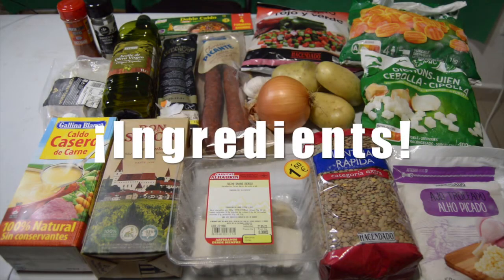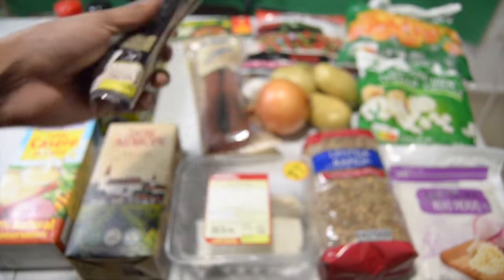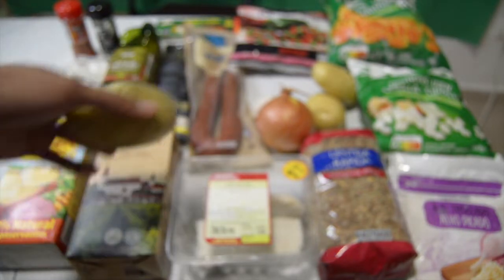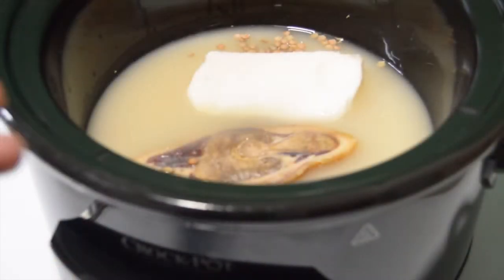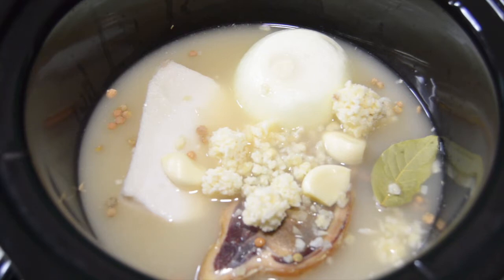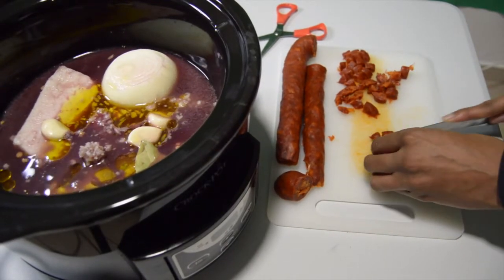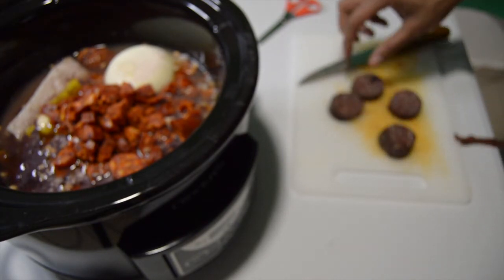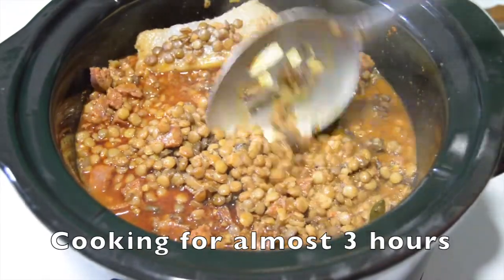How to Make Spanish Lentils in a Crockpot / Como hacer lentejas españolas en olla de coccion lenta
*WARNING: This is how I cook Spanish lentils in a crockpot. You're free to take what you'd like from my recipe. My lentils are not your grandma's lentils.*

*AVISO: Esta receta es mi receta personal que yo he decidido compartir contigo. Si buscas la receta de tu abuela, deberías buscar otro video. Gracias.*

I don't have any exact measurements as I eyeball everything. Feel free to tweak this recipe to your own taste! A great tasting and easy dish for winter!

Ingredients:

-Lentils
-Beef broth or cocido broth
-Paprika
-Olive oil
-Pepper
-Hueso de paleta or hueso de jamón. This might be tricky to find outside of Spain
-Red wine
-Morcilla con arroz (Spanish black pudding with rice). Also tricky to find outside of Spain
-Cured chorizo
-Salted tocino (fat from pork belly)
-Green and red peppers
-Carrots
-Onions
-Garlic
-Potatoes